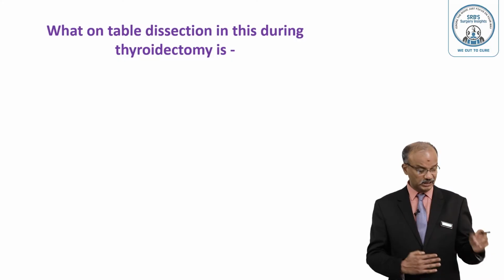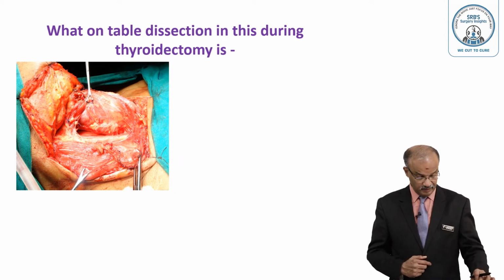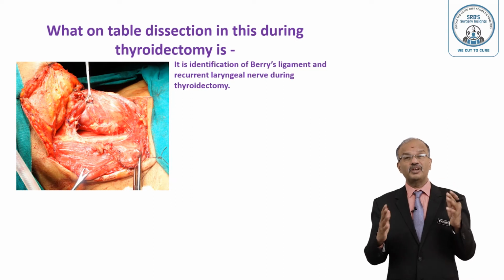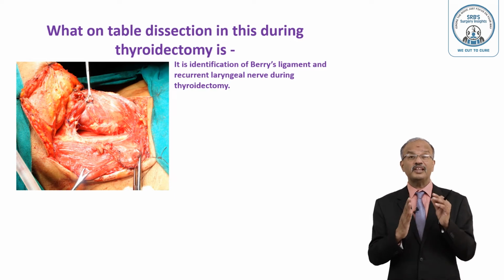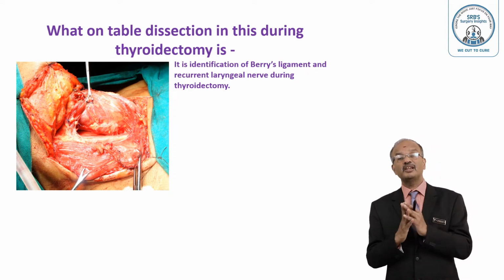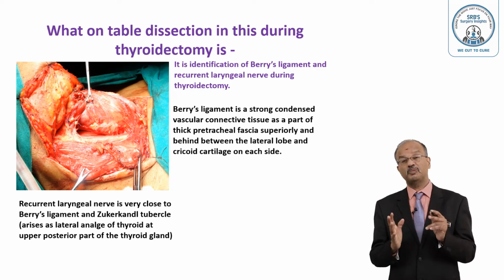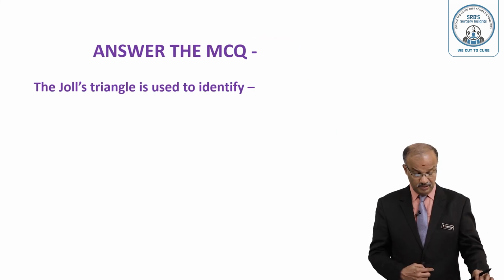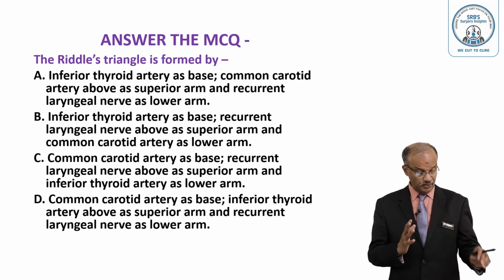Berry's ligament by Dr. SRB | Dr. Srirama Bhat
Consultant surgeon
Mangalore 575001
Dakshina Kannada
Karnataka
Bharat

 Ideal for:
MBBS students